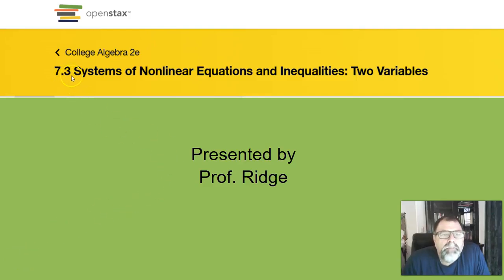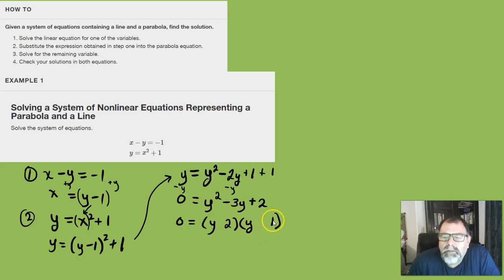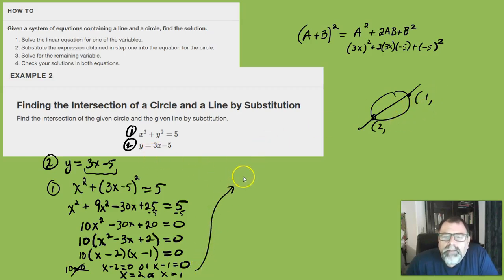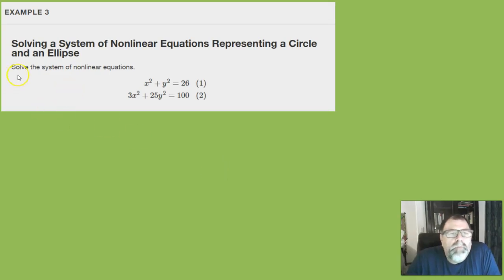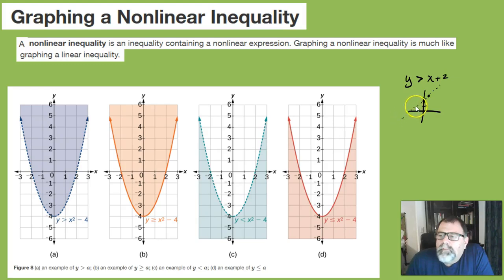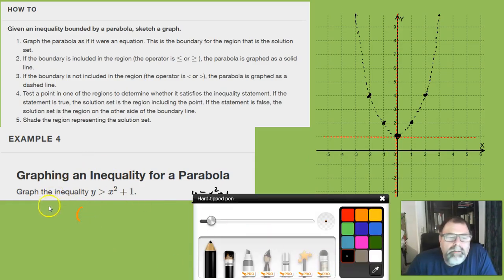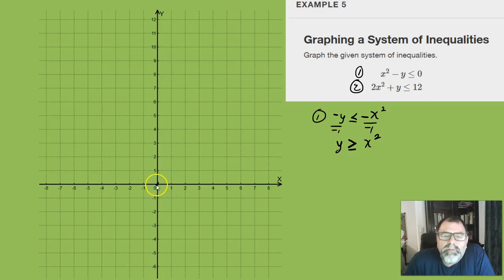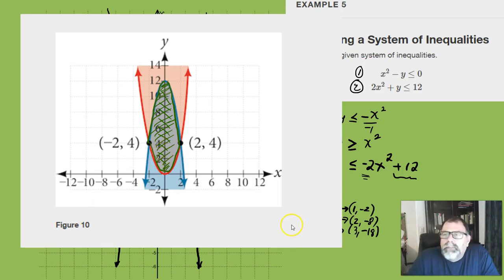7 3 Systems of Nonlinear Equations and Inequalities Two Variables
Solve a system of nonlinear equations using substitution. Solve a system of nonlinear equations using elimination. Graph a nonlinear inequality. Graph a systme of nonlinear inequalities.